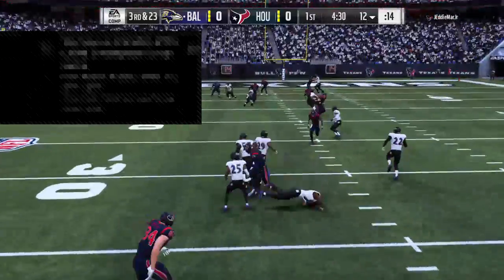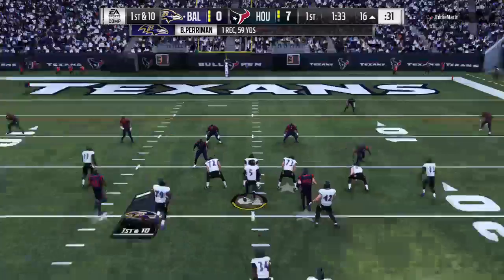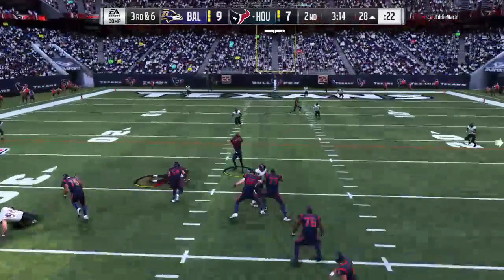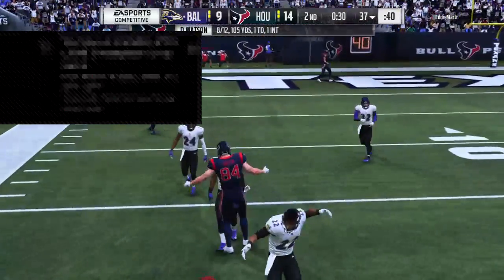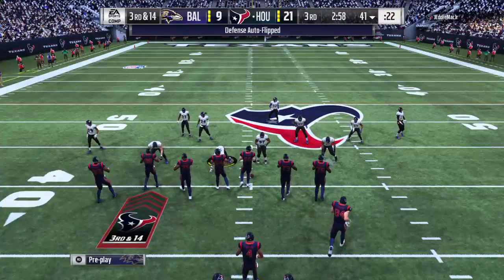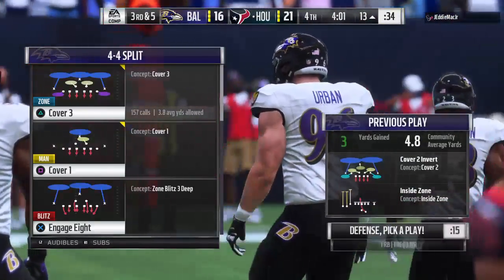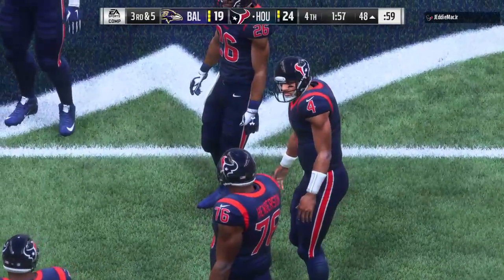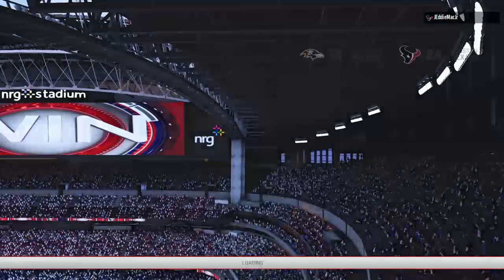hiramab357's Live PS4 Broadcast